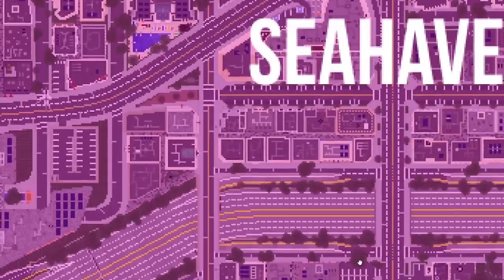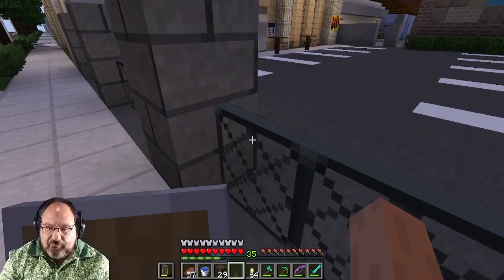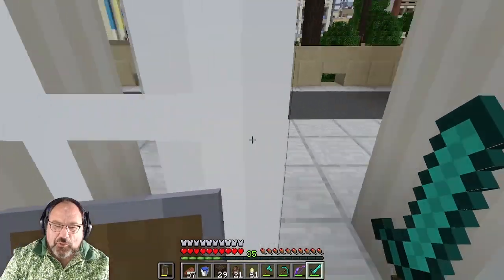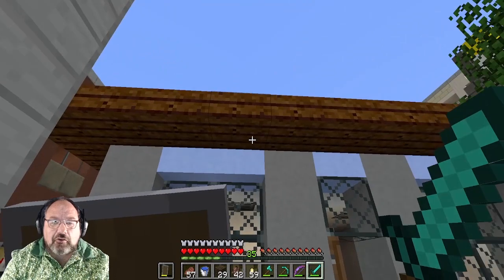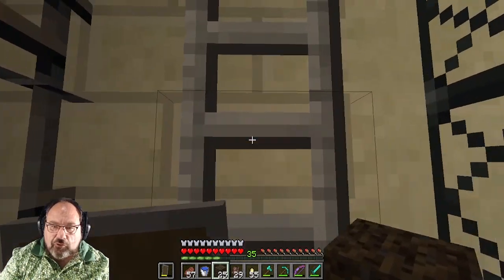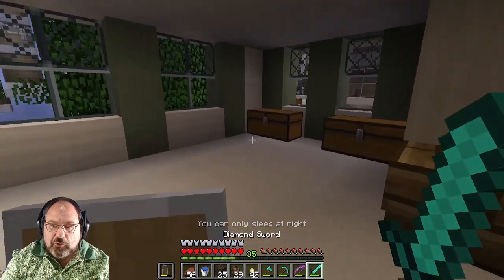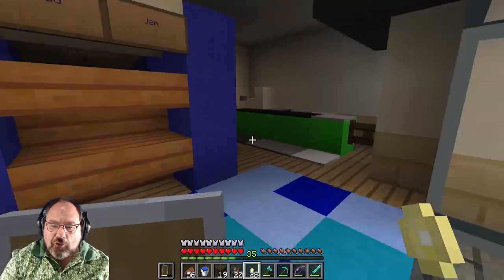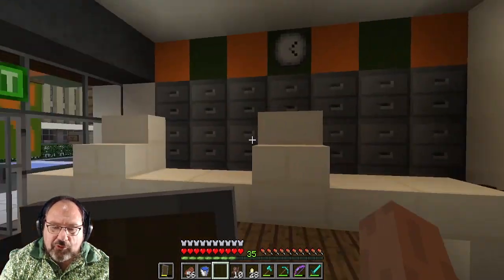GREENFIELD (p115) - "Haven Houses" || Minecraft Survival Showcase || Walk-through Series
In this episode of the Seahaven District, we've got more apartments and suites to check out, but we'll also get a chance to see some houses which we haven't seen in awhile! There's also some more stores and shops we'll be looking at such as a mini-mart, a coffee house, a dairy store, and franchises such as Krazo Kandy and K-iosk.